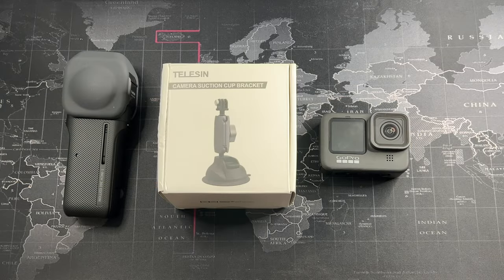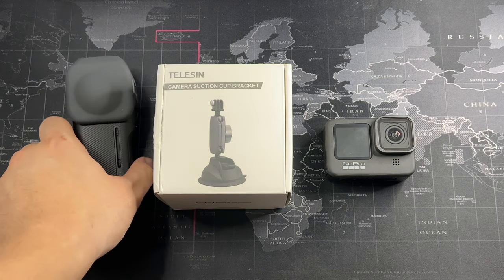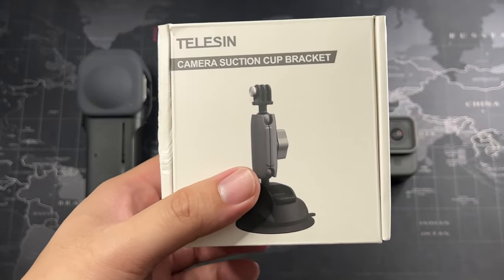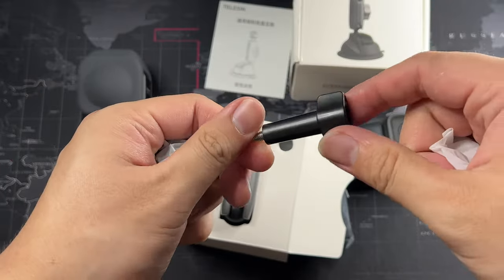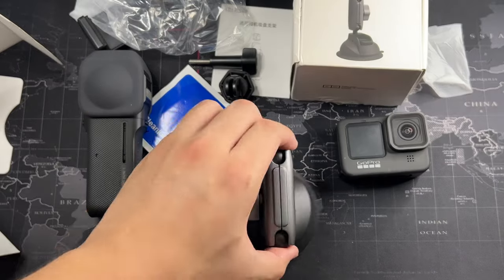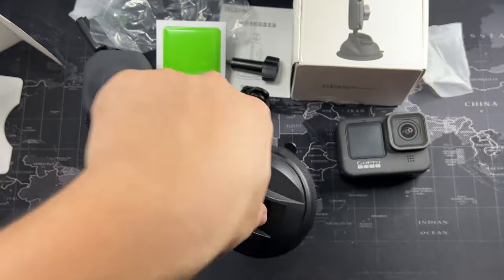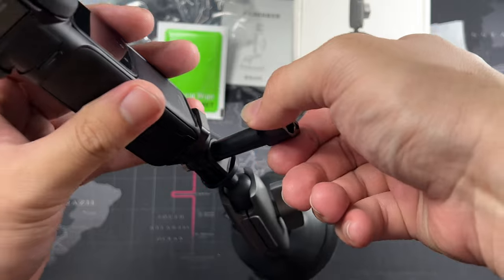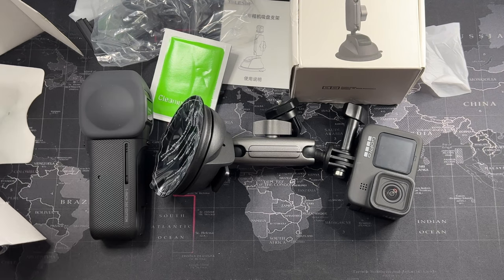BEST Budget Suction Cup Mount for Action Cameras!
The best budget suction cup mount if you want to start shooting epic driving content!

Fliming Gear:
RODE VideoMicro
Zoom H1